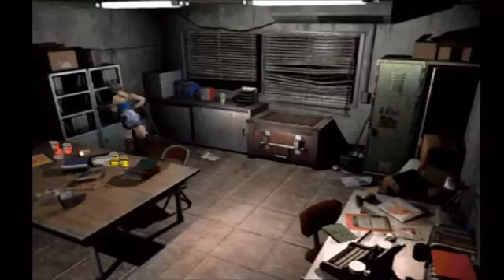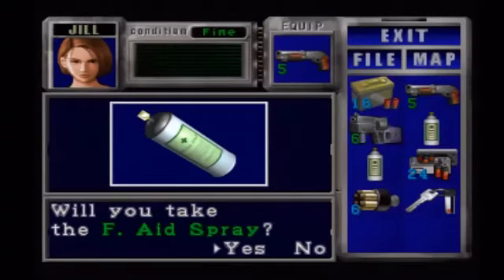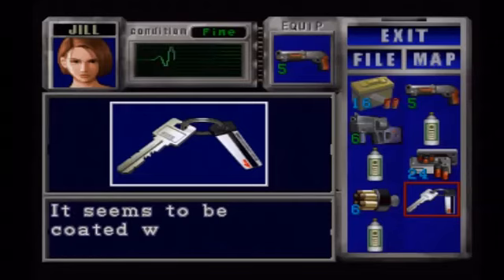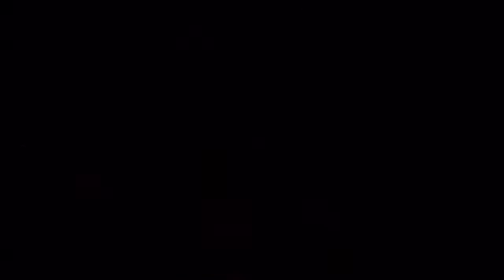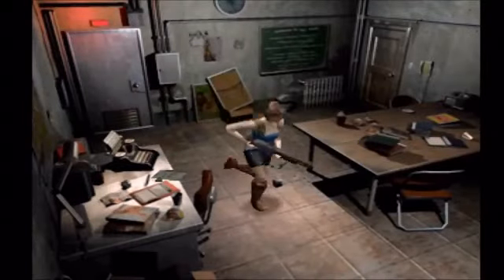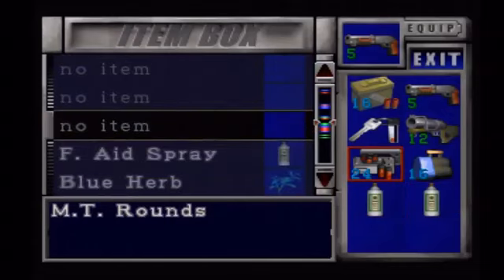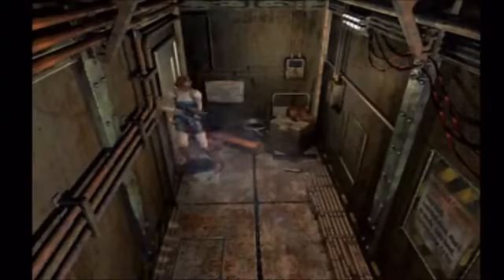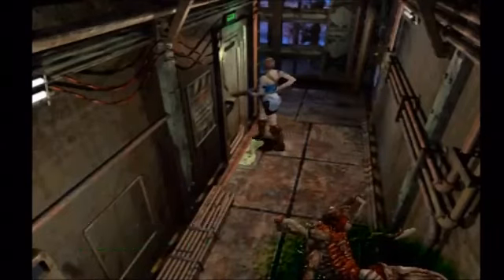Pyschadelicsnake Resident Evil 3 Nemesis HARD With That Screaming Commentary Son! Part 21 YrpTog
Pyschadelicsnake's Resident Evil 3 Nemesis Hard Walkthrough courtesy of Mr. Bloodedge the King himself. I hope you guys enjoy it, soon I will upload pokemon and Fatal Frame 4, yes I do have it courtesy of him. :) This is one of my favorite walkthroughs and am so glad I get to watch it again! Enjoy friends! - Raiden.